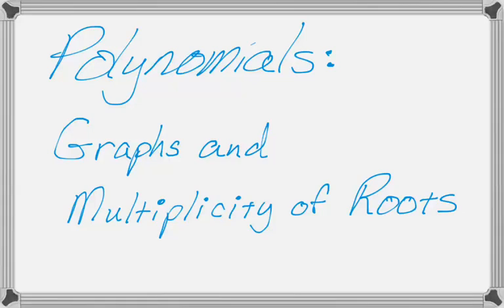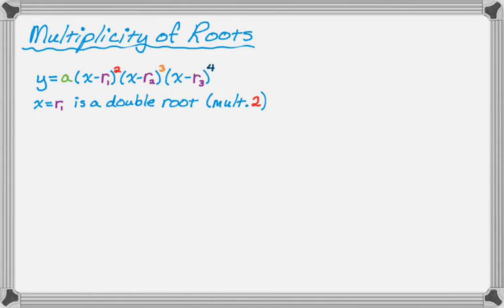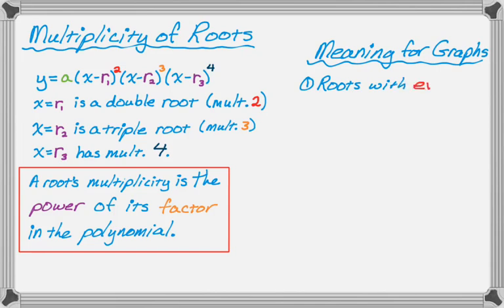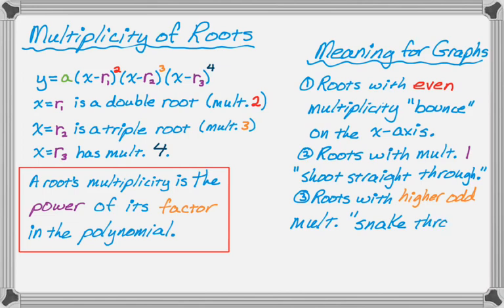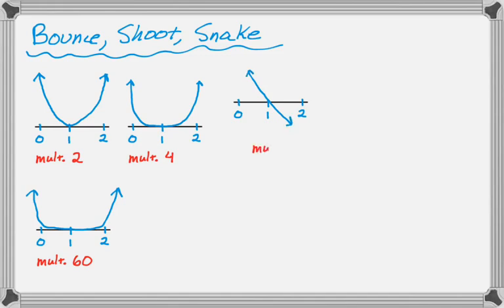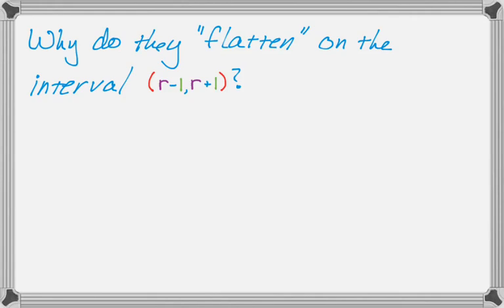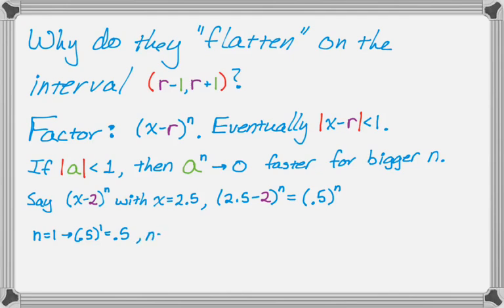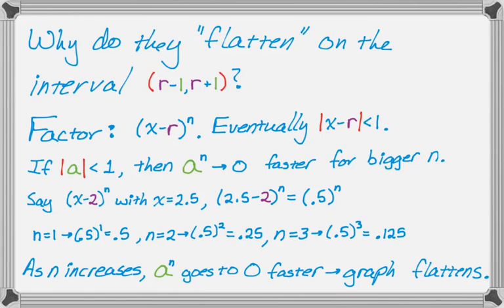Polynomials, Graphs, and Multiplicity of Roots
In this video we define multiplicity and look at how it impacts the graph of a polynomial.  We look at the behavior of the polynomial near the root (does the graph bounce, shoot straight through, or snake its way through the axis?) and discuss why the graph might flatten out some.

0:12 What is multiplicity?
1:54 What does multiplicity of roots mean for the graph of a polynomial?
3:05 What do bounce, shoot, and snake mean?
4:48 Why does the graph flatten out on an interval 1 unit in either direction of the root?